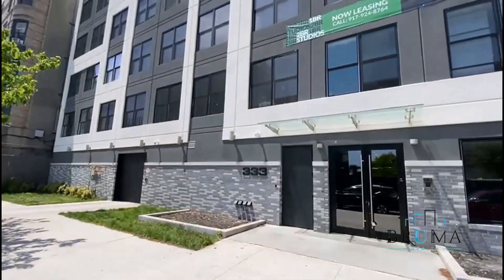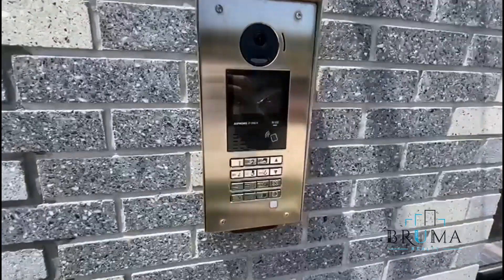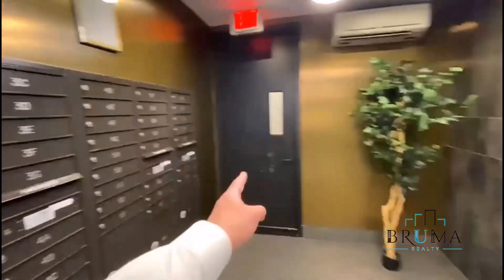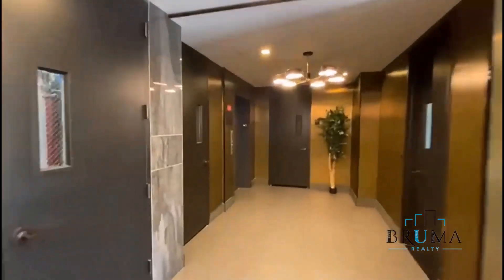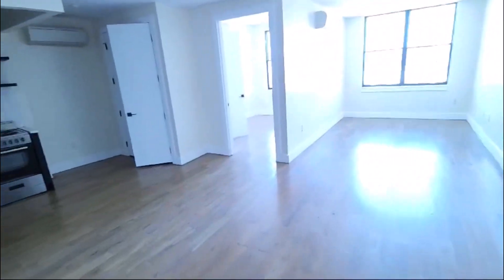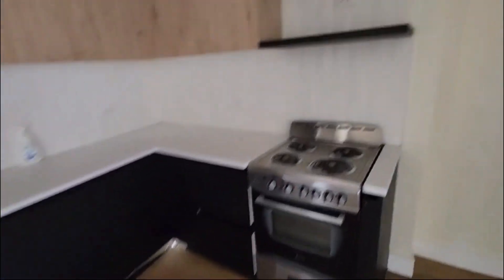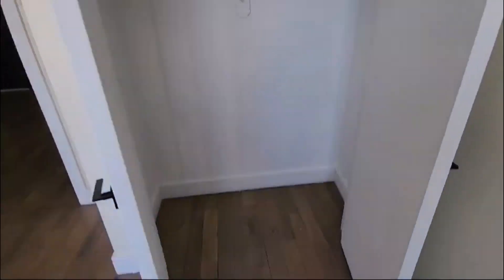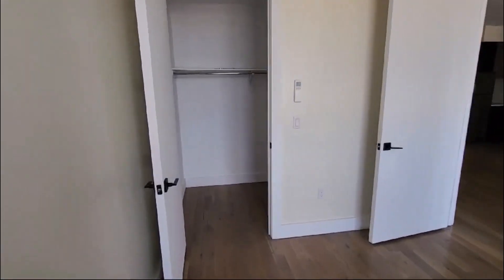333 Cypress Ave. 7D (2 Bedroom)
Beautiful 2 Bedroom apartment in North New York, Bronx.